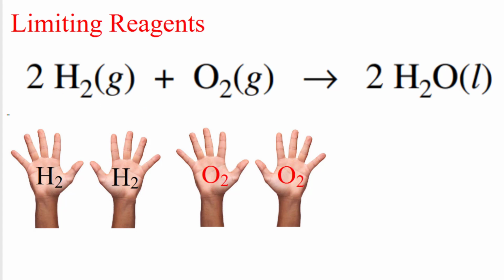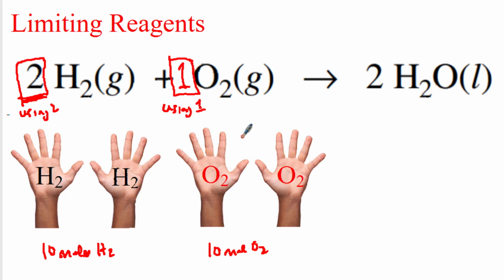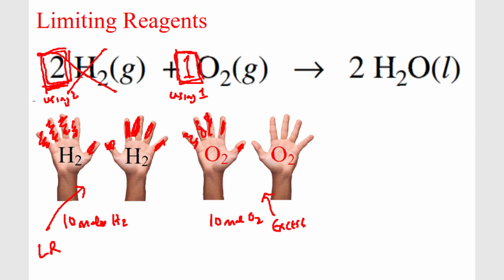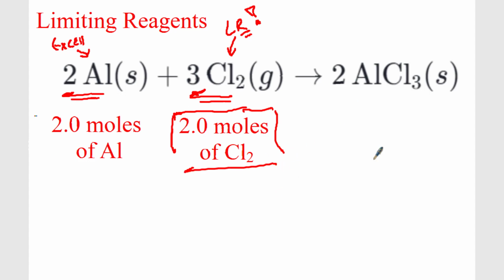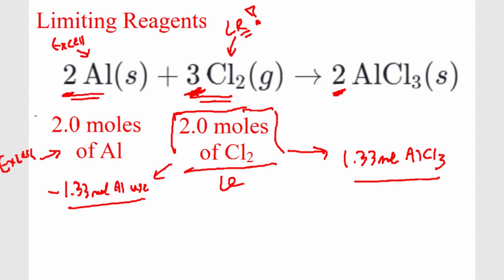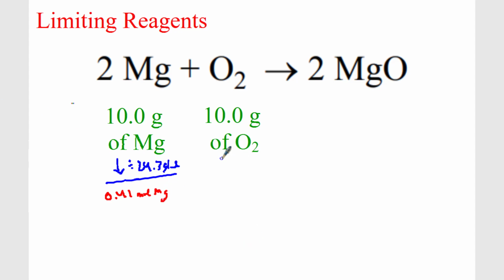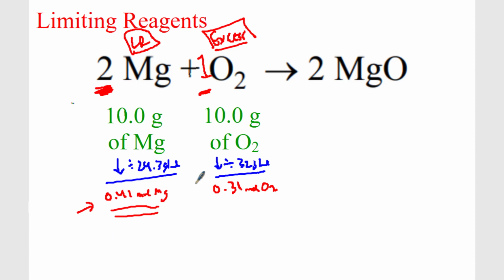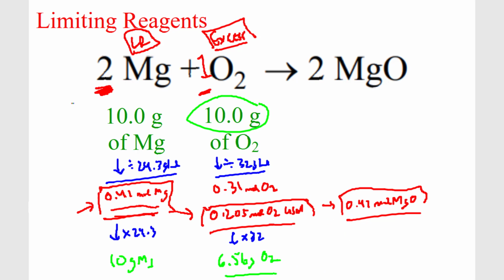Week 15 - Stoichiometry - Pre AP Chemistry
Week 15 - Stoichiometry
Pre-AP Chemistry
Mr. Ayton
Limiting Reagents